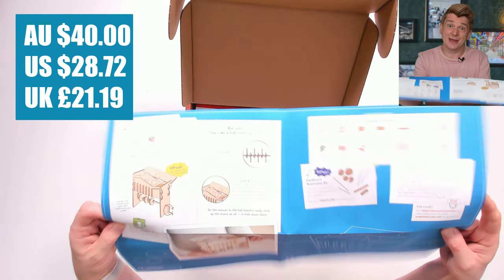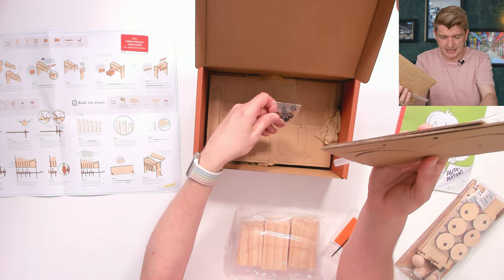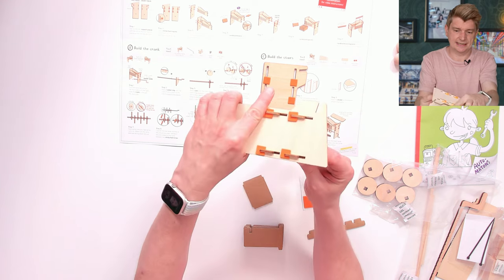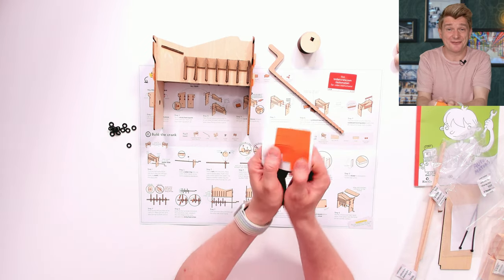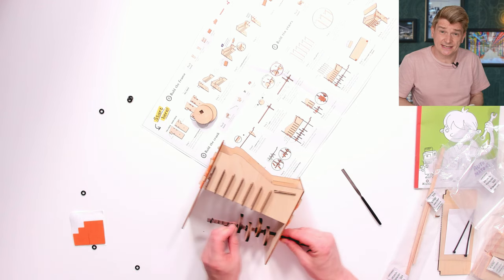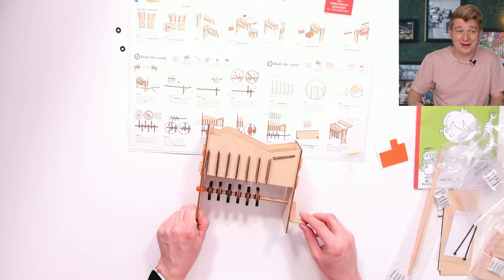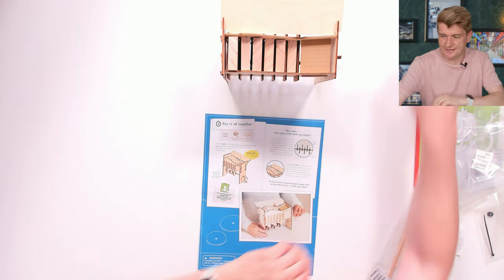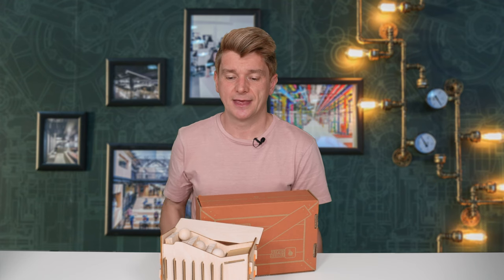Making the KiwiCo Wooden Automaton [2022]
G’day scientists - today I’m the KiwiCo Tinker Crate Kit, the Wooden Automaton

Chapters:
00:00 Intro
00:10 Wooden Automaton
06:48 Buy or Bye Bye

At STEM Kit Reviews I review a new STEM Kit Toy every Sunday - I rate them on fun, price and what you learn while playing. Ultimately, I let you know whether I think YOU should buy them.

Come back every Sunday to watch STEM Kit Reviews.  That's right new science toys review each week.